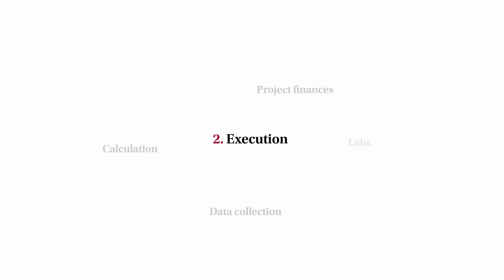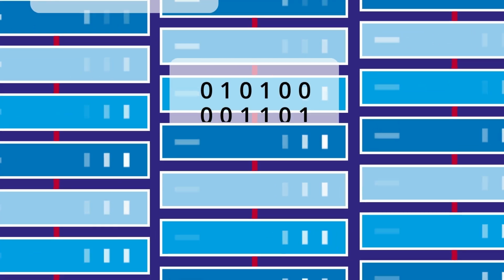MB UvA VRE